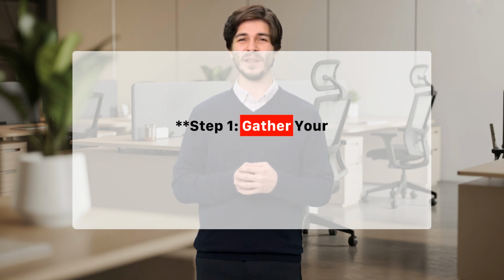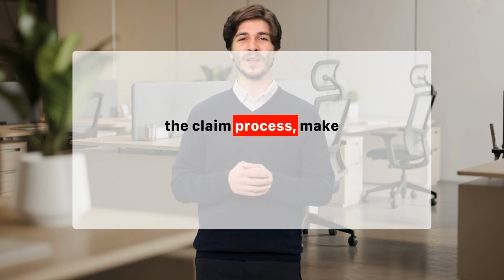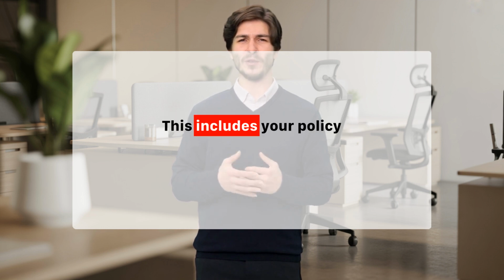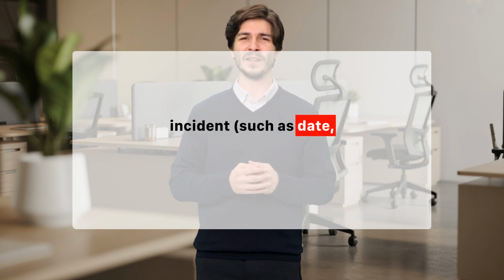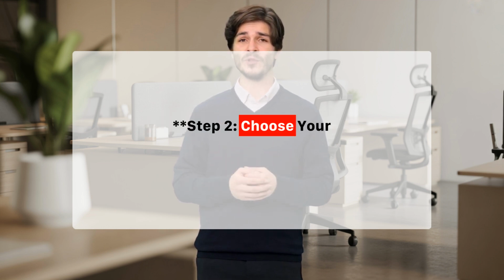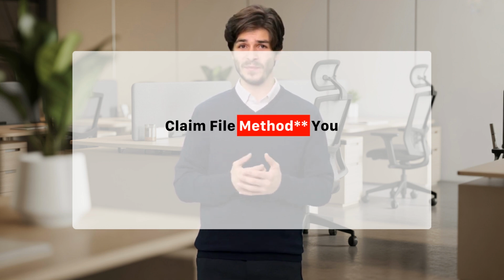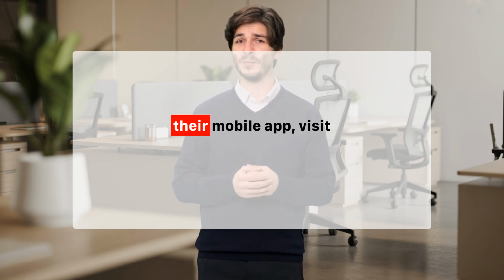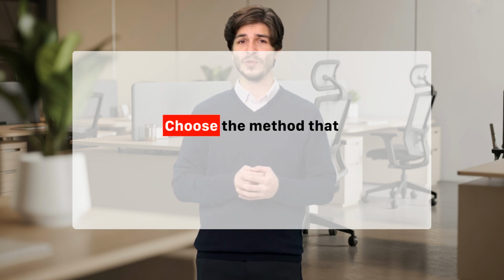How to file a claim with Geico_ – Fast claim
Are you unsure how to file a claim with Geico quickly and efficiently? In this video, we’ll guide you through the step-by-step process of filing a fast claim with Geico, ensuring you receive the support you need in no time. Whether it's a minor fender bender or a major accident, we've got you covered with practical tips for 2025.

📌 What you’ll learn in this video:

- The essential information you need before starting your claim
- Step-by-step instructions for filing a claim online and via the app
- Tips for gathering necessary documentation and evidence
- How to track your claim status easily
- Common mistakes to avoid when filing a claim